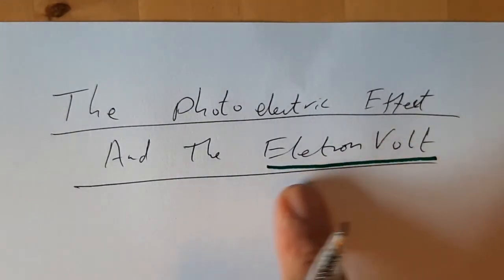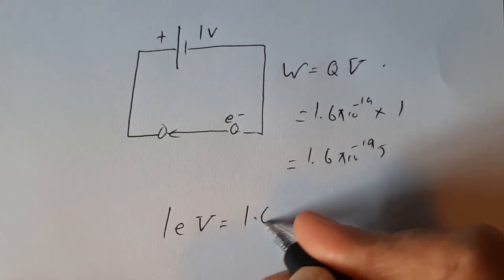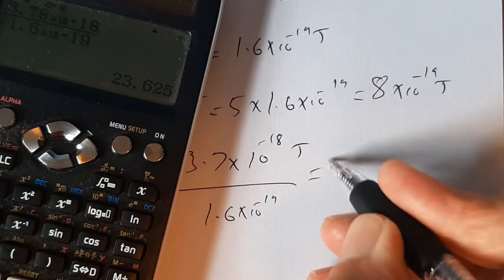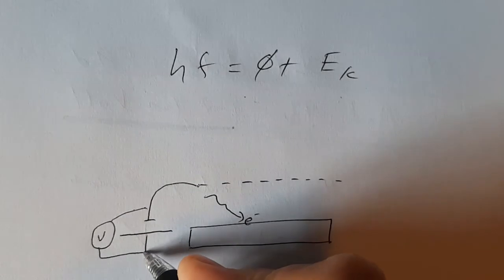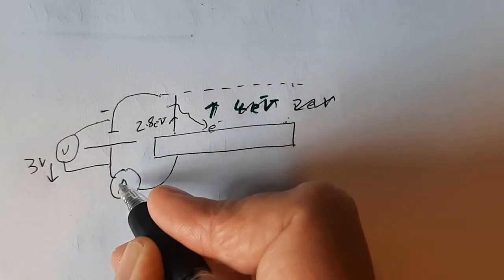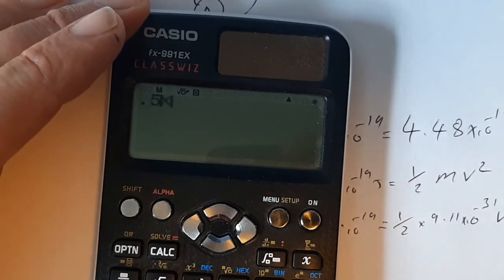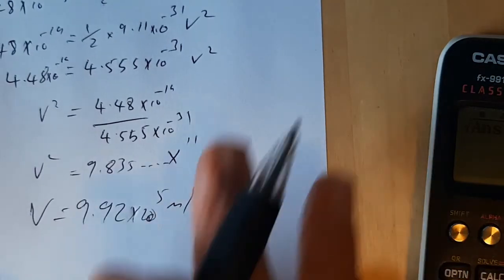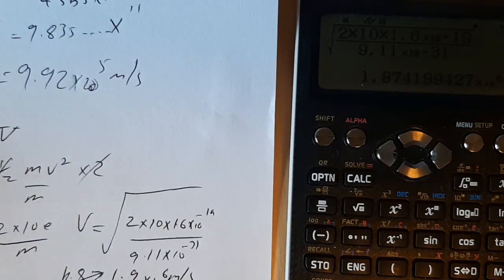Photoelectric effect 2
The Electron Volt and how it relates to the photoelectric effect